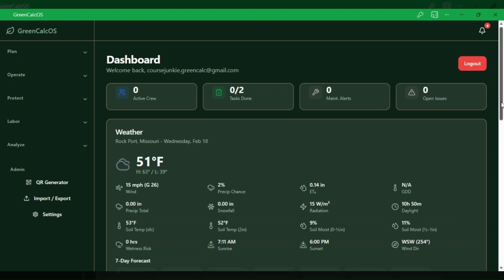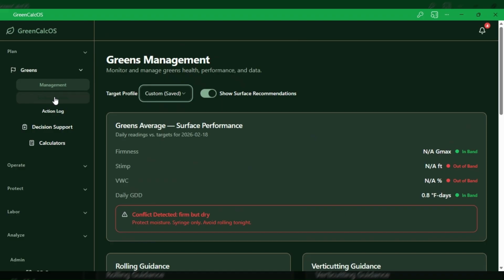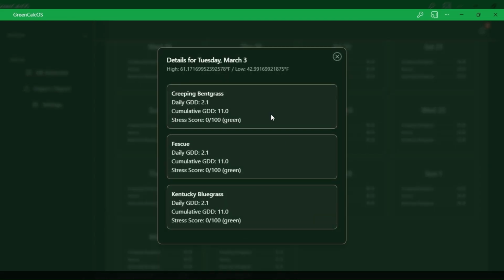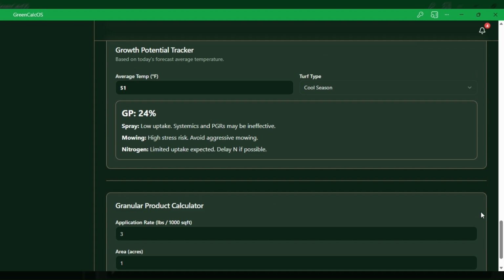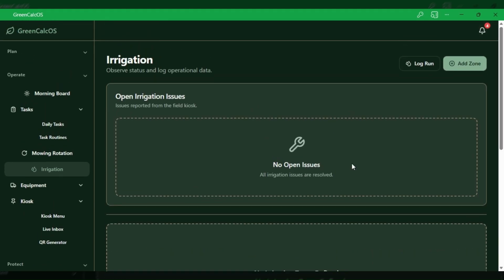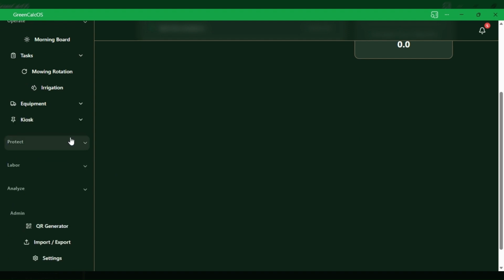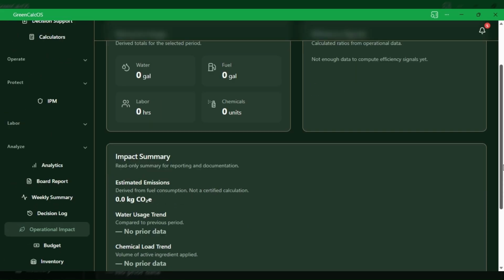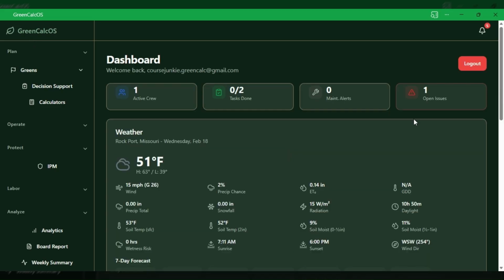Organize Golf Course Maintenance Without Spreadsheets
In this video, I walk through GreenCalcOS and show how the platform works, including its main features, tools, and workflow for golf course management.

GreenCalcOS is designed to help superintendents and turf managers organize daily operations, agronomic planning, reporting, and decision-making in one system.

In this walkthrough, you’ll see:
• Core dashboard and navigation
• Planning and tracking tools
• Agronomic and maintenance features
• Workflow organization
• Real-world use examples

This video is for anyone looking to improve efficiency, documentation, and turf management systems.

If you’re interested in smarter, data-driven golf course management, this overview shows how GreenCalcOS fits into daily operations.